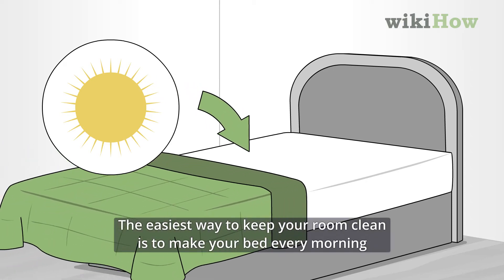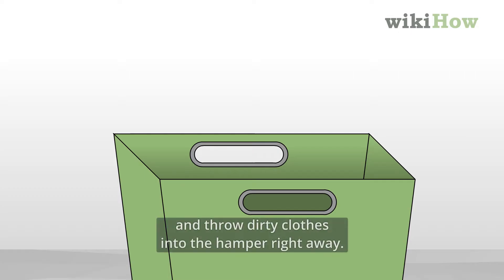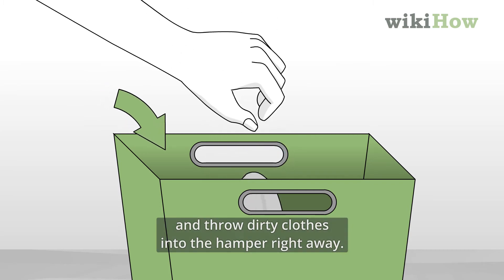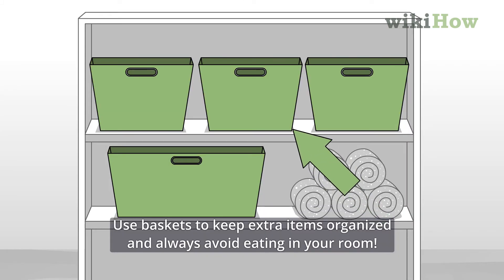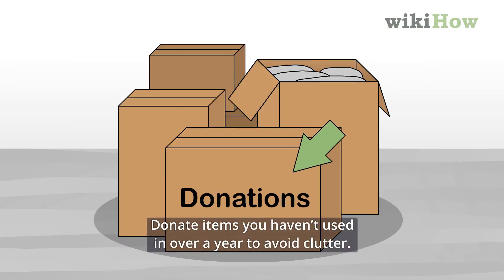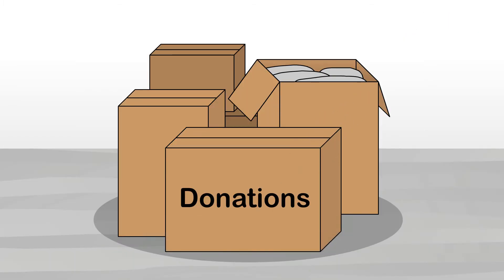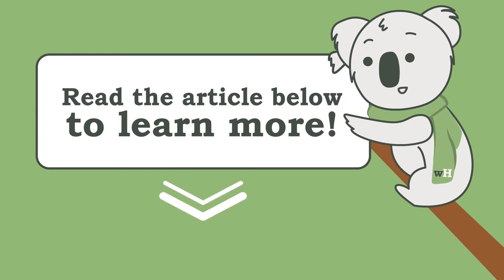How to Keep Your Room Clean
Learn how to keep your room clean with this guide from wikiHow